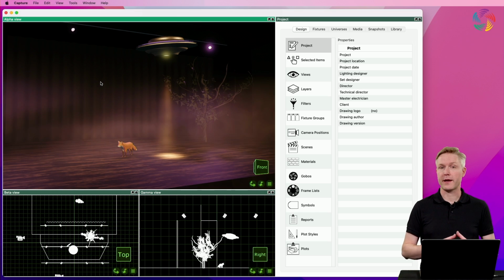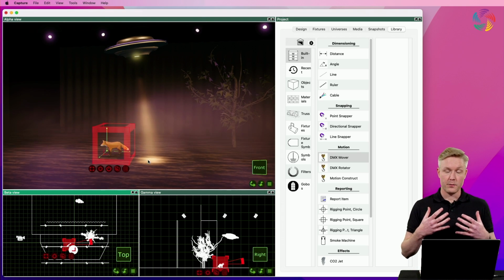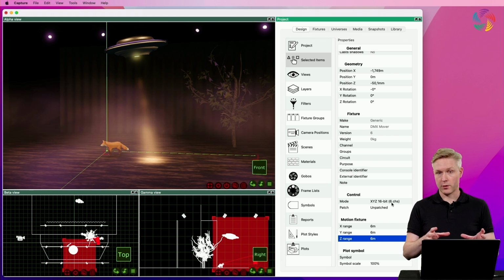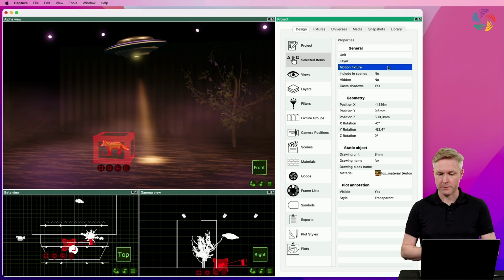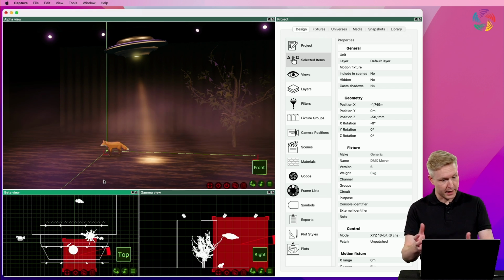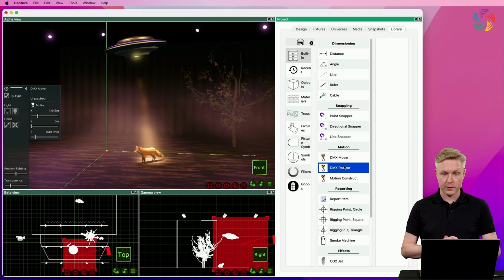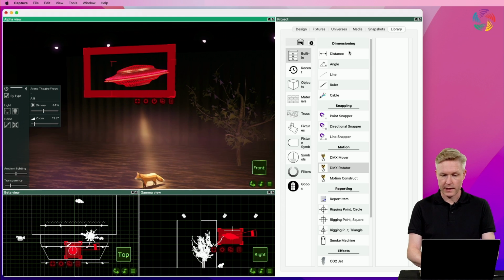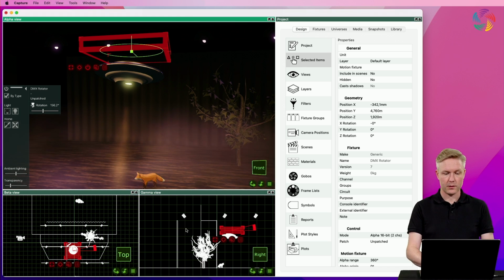Motion Control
In this episode we take a closer look at motion control. We use a DMX mover and a DMX rotator to rotate objects.